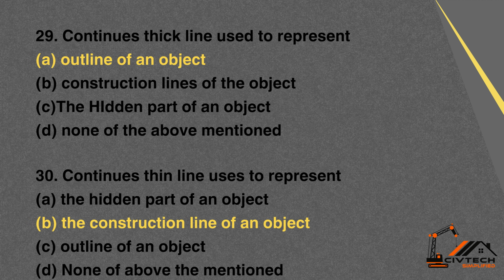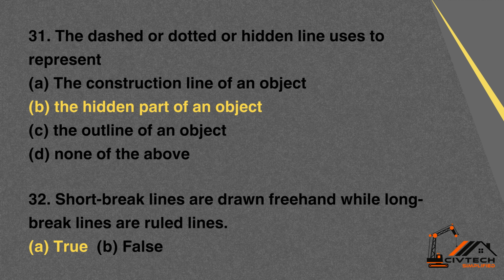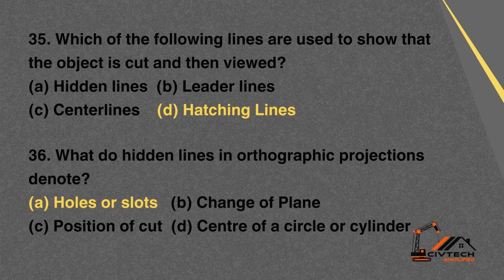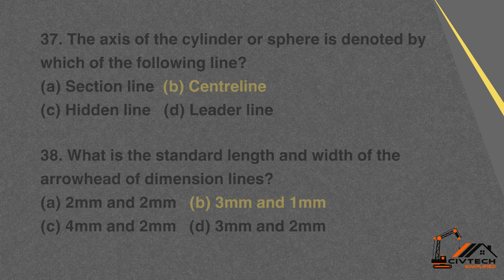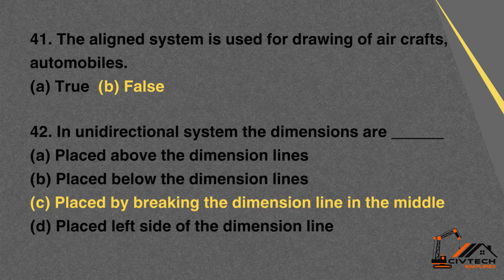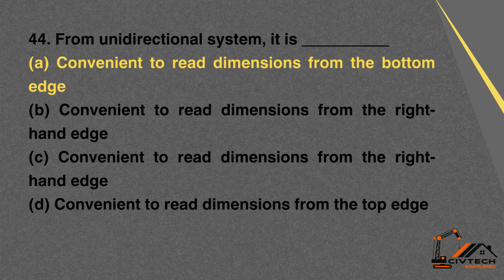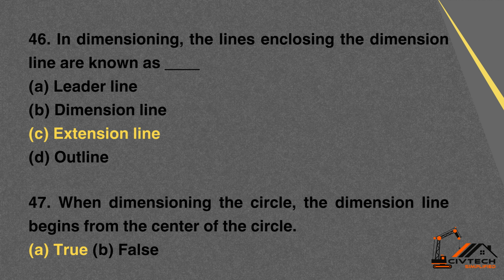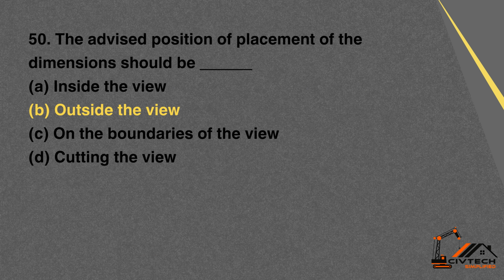Engineering Graphics & Design MCQs – Part 1 | Orthographic, Projections, Dimensioning, CAD MCQs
Welcome to CivTech Simplified — research-based learning for civil engineers worldwide.
Hosted by Engr. Muhammad Imran Aziz (20+ yrs experience), this faceless channel helps students, fresh graduates, and professionals master core subjects with exam-style MCQs and highlighted answers.

What’s inside (Part 1: Q1–50)

Engineering graphics fundamentals & standards

Orthographic projection (first/third angle), isometric, auxiliary views

Lines, lettering, scales, and dimensioning conventions (tolerances, fits)

Projections of points/lines/planes, true length/true shape

Sectioning, hatching, conventions for materials

Basics of CAD drafting layers, linetypes, templates

Civil/Construction/Architecture students (B.E./B.Tech/MTech)

Professional Engineers & job seekers preparing tests/interviews

Practitioners refreshing graphics/drafting skills for site & design work

Exams this helps with

USA/Canada/Australia: FE, PE

UK/Commonwealth: CEng pathway (drawing & documentation)

India: SSC JE, RRB JE, GATE CE, UPSC ESE, State PSC (BPSC, MPSC, TNPSC, TSPSC, APPSC, KPSC, UKPSC, WBPSC, HPSC, GPSC)

Pakistan: FPSC, PPSC, KPPSC, SPSC, BPSC; departmental (CDA, NHA, WAPDA)

Bangladesh: BCS (Technical), PWD/WASA/LGED recruitment

👉 Language: English (US) | Audience: USA, UK, Canada, Australia, India, Pakistan, Bangladesh & other English-speaking regions.

YouTube: @civtechsimplified • Facebook & Instagram: @civtechsimplified
Comment your target exam so we can tailor future MCQs!
Engineering Graphics MCQs, Engineering Drawing MCQs, Orthographic projection MCQs, Isometric projection MCQs, Dimensioning and tolerances MCQs, Projection of planes MCQs, Sectioning in engineering drawing MCQs, CAD drafting MCQs, Civil Engineering MCQs, SSC JE Engineering Drawing MCQs, RRB JE Drawing MCQs, GATE Engineering Drawing questions, FE Civil exam practice, PE Civil exam drawing standards